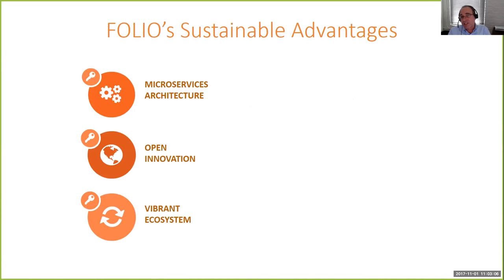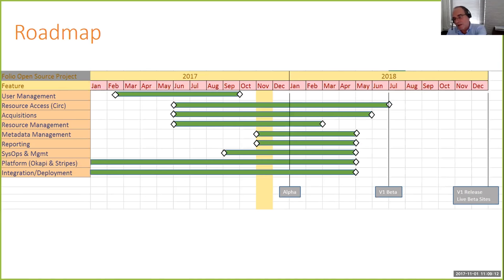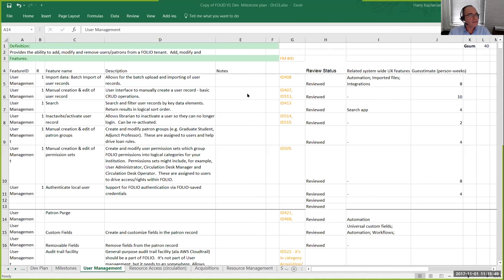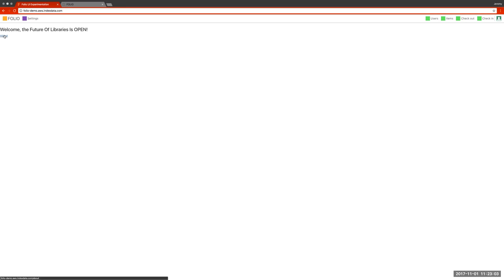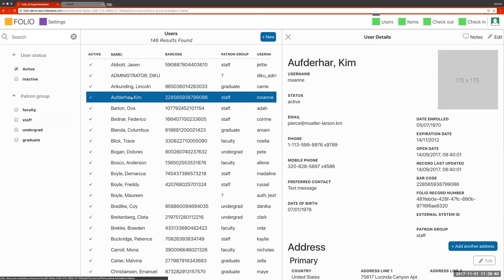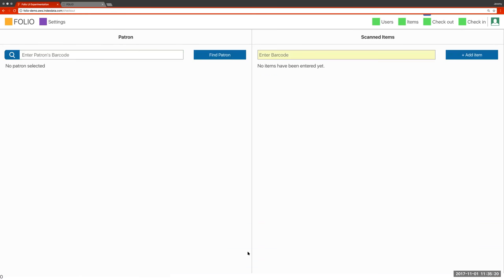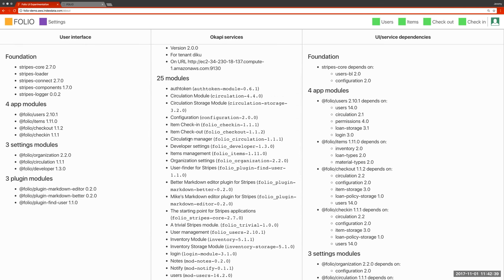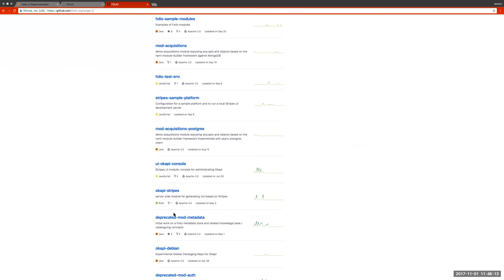FOLIOForums - 2017-11-01 - FOLIO Roadmap Updates & Demo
The FOLIO platform continues on a fast development track. In this forum, you will hear an update on the roadmap for releasing version 1 of the platform and see a live demo of the components of the system now in place. Hear Harry Kaplanian present the short, medium and long term project goals and deliverables. Watch FOLIO developer Jeremy Huff give a demonstration of the platform as it exists today and take advantage of the opportunity to ask Harry and Jeremy questions about the project and its progress.

Host: Eric Hartnett, Texas A&M University

Presenters:
- Harry Kaplanian, EBSCO
- Jeremy Huff, Texas A&M University